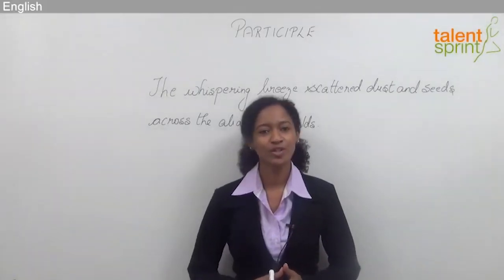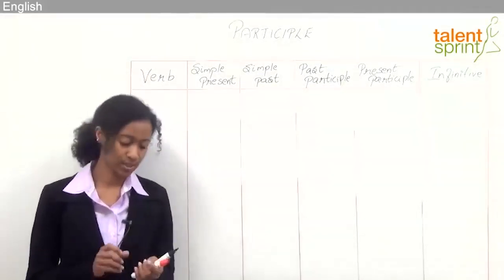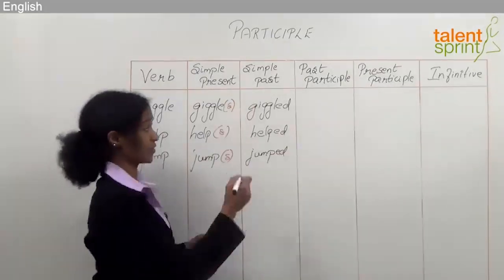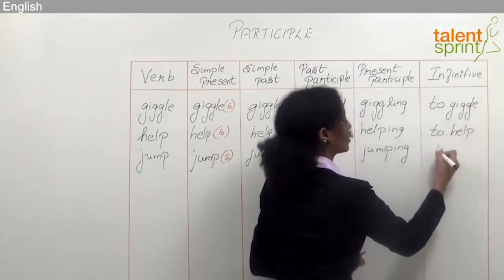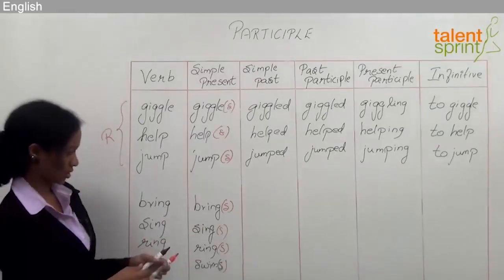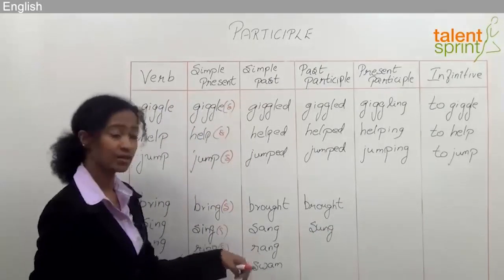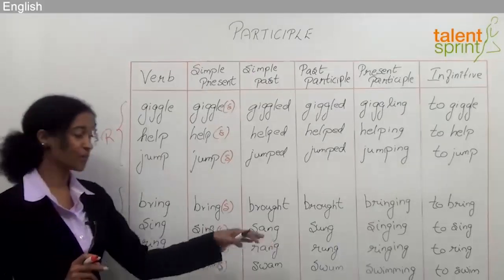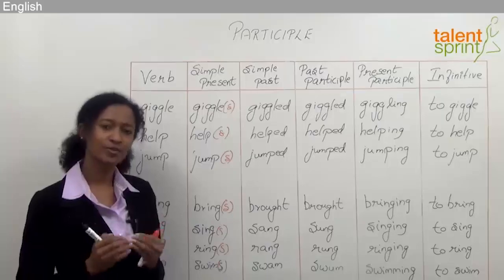Participle | English Grammar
Subject: English Language
Topic: English Grammar
Sub-topic: Participle

Happy learning!